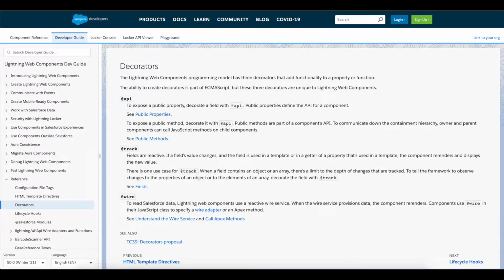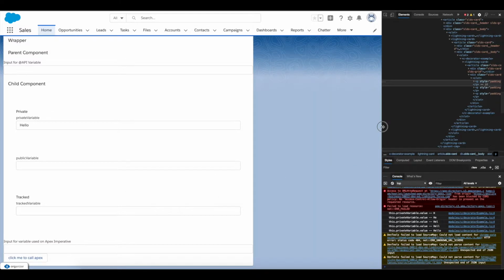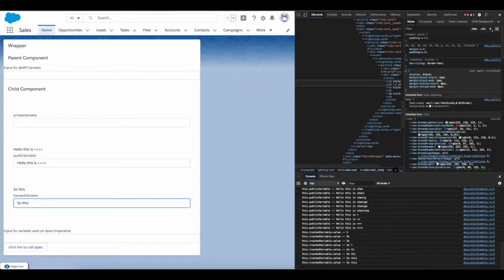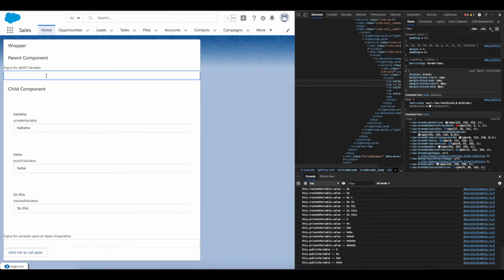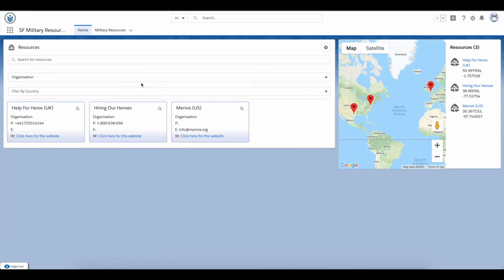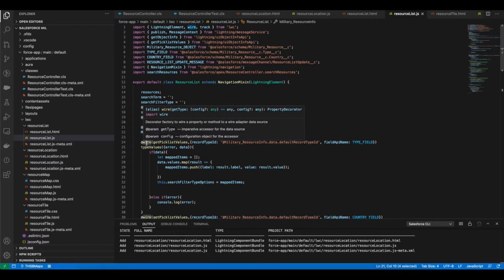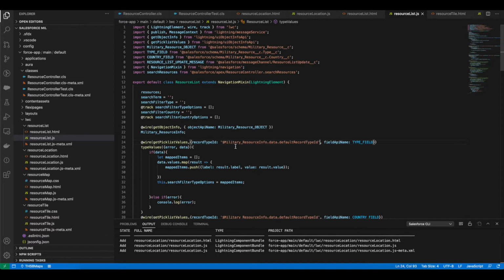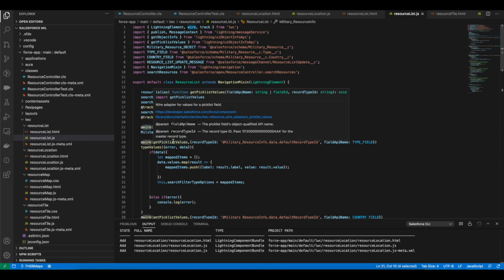Decorators - Lightning Web Components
A quick crash course in LWC decorators:

@api - To expose a public property, decorate a field with @api. Public properties define the API for a component.
To expose a public method, decorate it with @api. Public methods are part of a component’s API. To communicate down the containment hierarchy, owner and parent components can call JavaScript methods on child components.

@track - Fields are reactive. If a field’s value changes, and the field is used in a template or in a getter of a property that’s used in a template, the component rerenders and displays the new value.
There is one use case for @track. When a field contains an object or an array, there’s a limit to the depth of changes that are tracked. To tell the framework to observe changes to the properties of an object or to the elements of an array, decorate the field with @track.

@wire - To read Salesforce data, Lightning web components use a reactive wire service. When the wire service provisions data, the component rerenders. Components use @wire in their JavaScript class to specify a wire adapter or an Apex method.